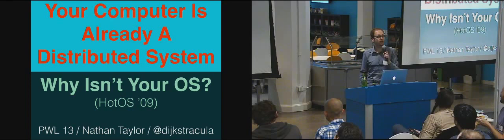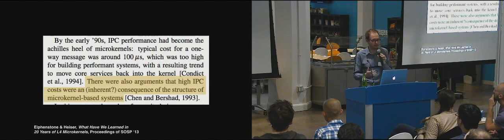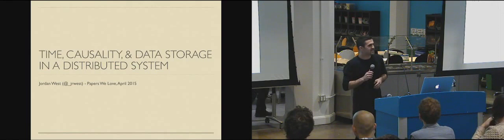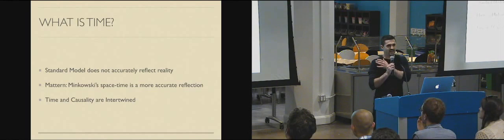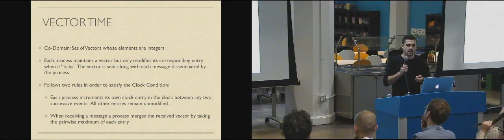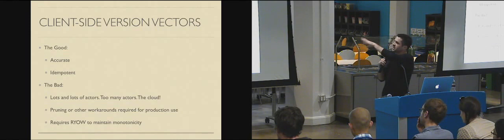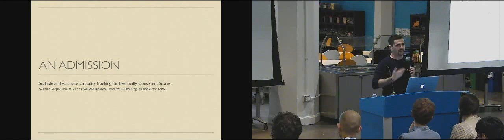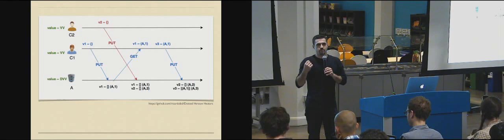PWLSF - 4/2015 - Jordan West on Logical Time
Mini
Nathan Taylor on "Your computer is already a distributed system. Why isn’t your OS?"

From Nathan: "This is one in a long line of papers advocating for a loosely-coupled, service-oriented operating system architecture, an argument that extends back to the dawn of systems research.  Alternative OSs like microkernels have long been considered more stable and easier to reason about by the systems community, but the performance overhead that comes with running them means typically our OSs still resemble the ones from the '60s.  The authors have spun the "it will be too slow" argument on its head by extrapolating hardware trends and adopting terminology from the distributed systems community, and end up making a compelling case for their design not only being the _only_ path forward, but the time is now to begin adopting their techniques.  The paper is punchy, argues its point cogently, and served as a springboard for further work by the same group of researchers."

Nathan's Bio
Nathan is currently working on low-latency content distribution at Fastly and has previously hacked on improving the performance of language runtimes and OS hypervisors. His first exposure to OS research came as a graduate student at the University of British Columbia.

Main Talk
Jordan West stops by and gives us a survey on Logical Time with three papers that cover from 1978 to present day:

1. Time, Clocks, and the Ordering of Events in a Distributed System - Leslie Lamport - 1978

2. Virtual Time and Global States of Distributed Systems - Friedmann Mattern - 1988

3. Dotted Version Vectors: Efficient Causality Tracking for Distributed Key-Value Stores - Prequica et al - 2012

From Jordan: "If you are looking to narrow down the homework, I suggest only reading paper #2, it covers the issues w/ #1, and #3 is an extension. All the maths and such can be found in #2"

Jordan's Bio
Jordan West (@_jrwest) is a distributed systems practitioner and open source contributor with a passion for functional programming. He recently worked on the core distributed systems and key/value storage components of Riak, an open-source distributed datastore, implementing major features such as a new reliable broadcast protocol and replicated metadata store. He now spends time working on other distributed systems include Apache Cassandra. When not working on distributed databases or reading papers you can usually find Jordan outside with playing with his dogs.